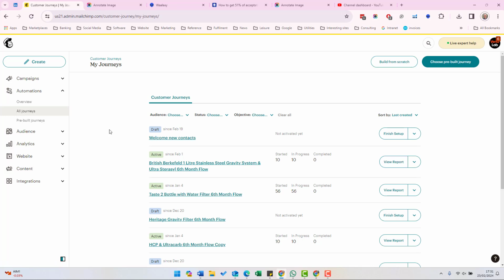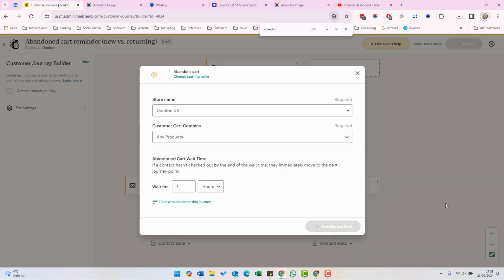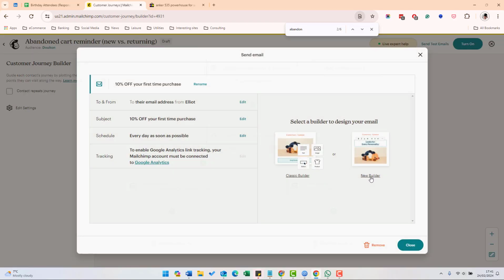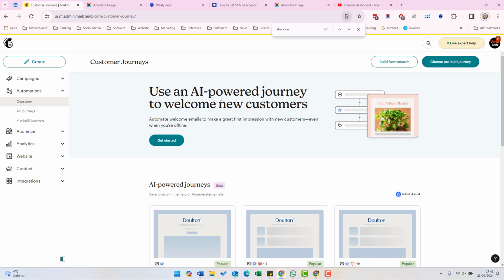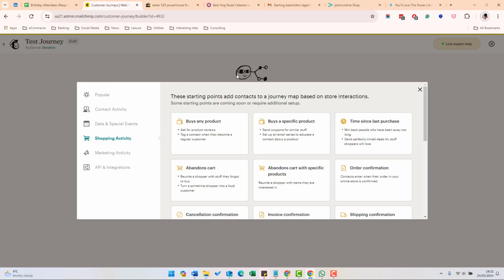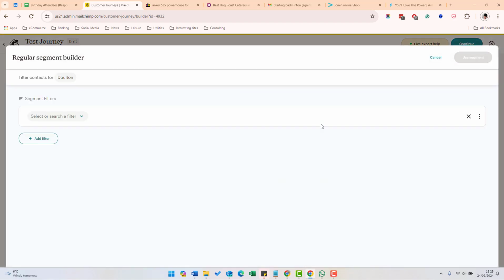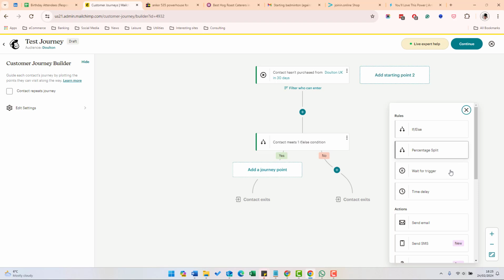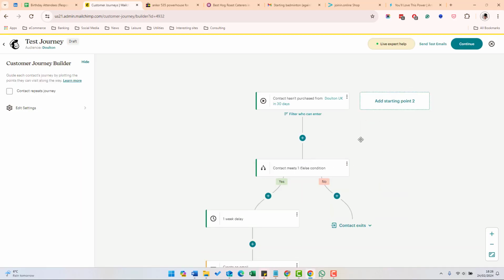Automate Your Emails & Win Big! Mailchimp Journeys Beginners Tutorial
Unleash the power of Mailchimp journeys! This video teaches you to craft automated email sequences that engage subscribers like never before. Learn email automation secrets, design compelling content, and boost your marketing strategy – all in one place!

Learn the secrets to crafting effective email journeys with Mailchimp. From email automation to creating compelling email sequences, we'll teach you how to improve your email marketing strategy and engage with your subscribers like never before. Watch now to discover the power of Mailchimp email journeys!

Timestamps
0:00 Intro
0:30 Pre-build journeys
2:03 AI journeys
2:34 Create your own journey

𝗧𝗵𝗮𝗻𝗸𝘆𝗼𝘂 𝗳𝗼𝗿 𝘄𝗮𝘁𝗰𝗵𝗶𝗻𝗴:  Automate Your Emails & Win Big! Mailchimp Journeys Tutorial | How to Grow Your Ecommerce Business